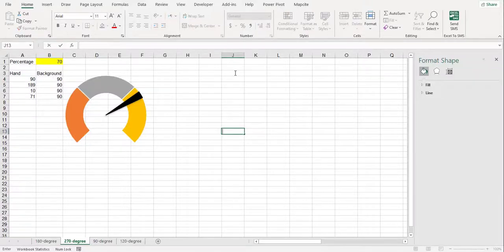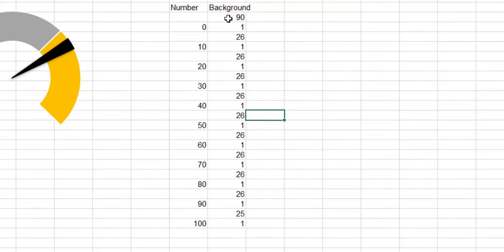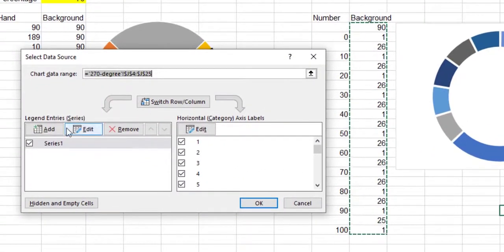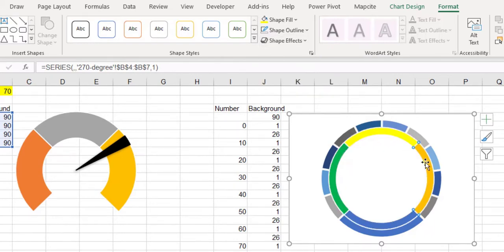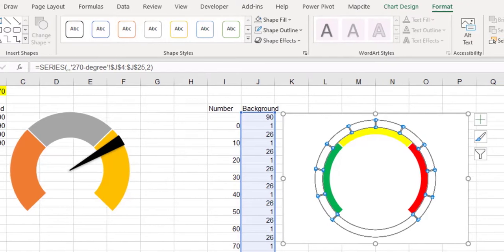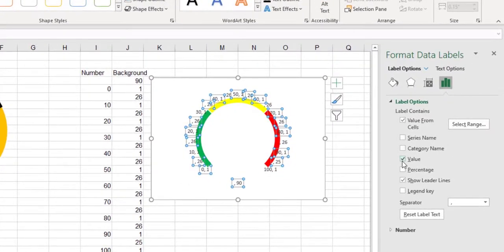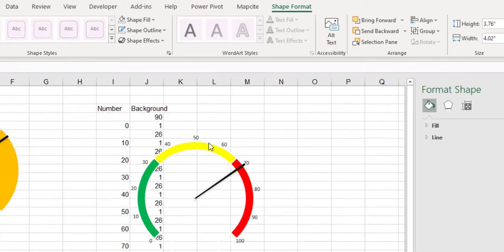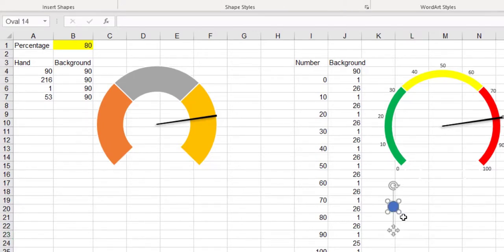How to Label a 270-degree Excel Gauge Chart with Numbers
In this video, you'll see how to add numerical labels to a 270-degree gauge chart.
The trick is to change up the numbers of the background column and add a new column for the labels. The method of drawing the hand will be the same as shown in this video:

for written step-by-step instructions.